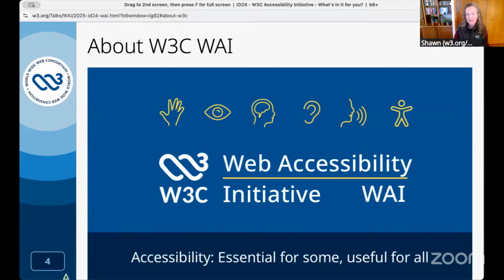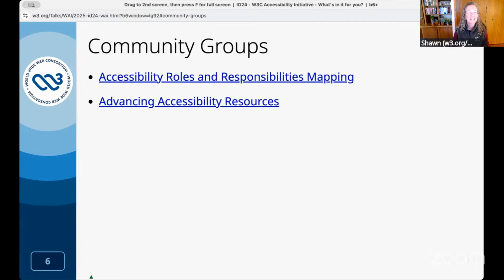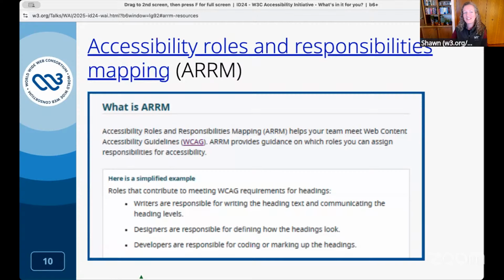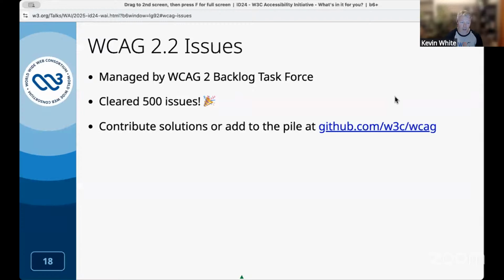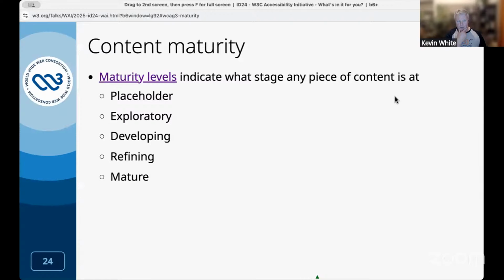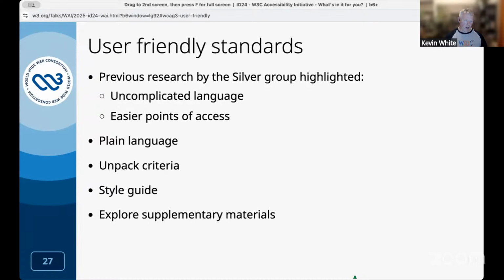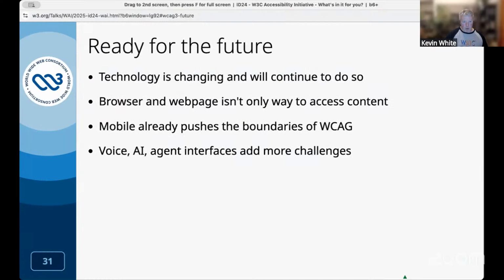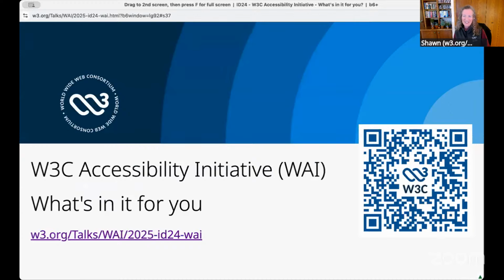Shawn Lawton Henry and Kevin White / W3C Web Accessibility Initiative (WAI) Update id24 2025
Join us to learn about continuing work on Web Content Accessibility Guidelines (WCAG) 2, on WCAG 3 (it's a long way off), and activities between 2 and 3. We'll also highlight updated resources to put WCAG standards in perspective and focus on the user experiences of disabled people, as well as the benefits for all — users, product owners, society. Find out about resources and opportunities that support your efforts to advance digital accessibility in your organization and worldwide.

Shawn is Director of the W3C Web Accessibility Initiative (WAI) and leads worldwide education and outreach activities promoting digital accessibility. Shawn focuses her personal passion for accessibility on bringing together the needs of individuals and the goals of organizations in designing human-computer interfaces. Her book 'Just Ask: Integrating Accessibility Throughout Design' offers an approach for developing products that are more usable for everyone.

Kevin is Senior Principal Accessibility Specialist at the World Wide Web Consortium (W3C) Web Accessibility Initiative (WAI) and leads W3C's accessibility technical work. In this role, he contributes to internationally recognized standards that support accessibility.